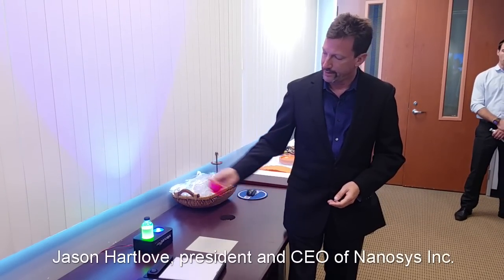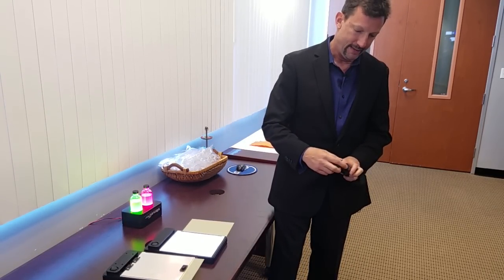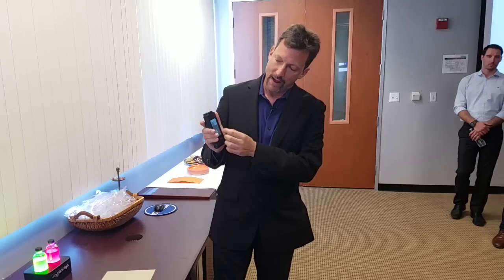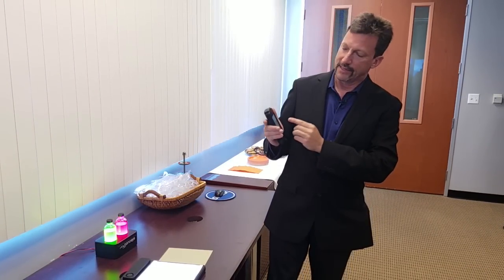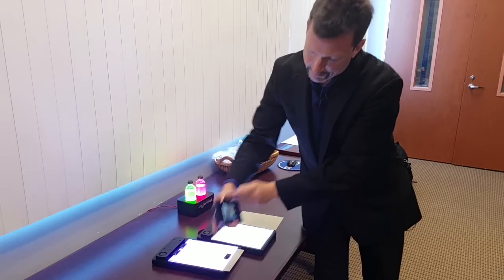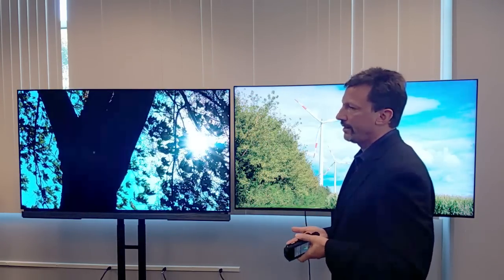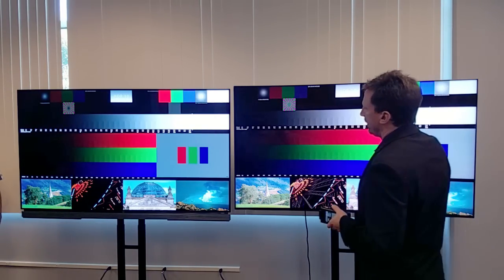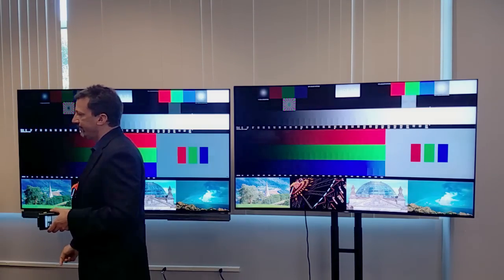Nanosys Quantum Dot vs. White LED and OLED: Spectrum and Color Gamut